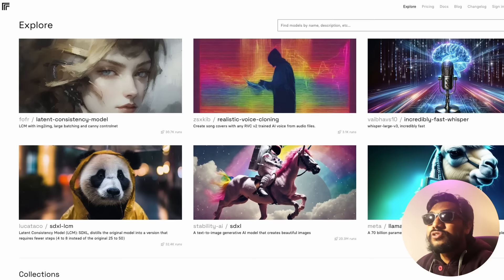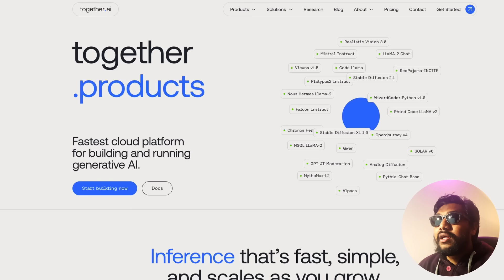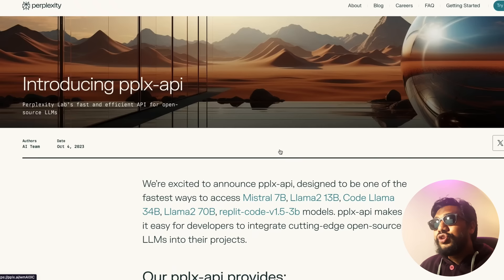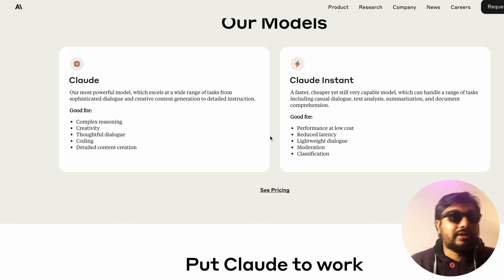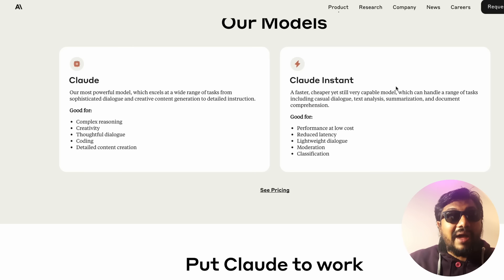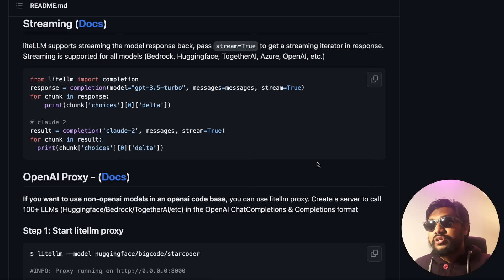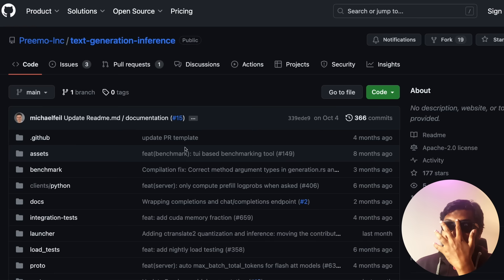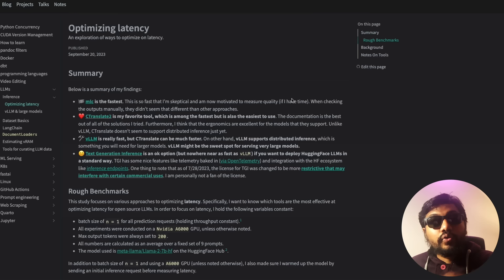STOP Building AI SaaS ONLY on OpenAI APIs!!!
This video offers some great AI API solutions and some open source projects to host your own models! The objective of this video is to make you rely less on OpenAI and build better more reliable GPT wrappers that aren't only from OpenAI APIs aka AI SaaS.

🔗 Links 🔗

Open Source Projects to make AI Hosting easier